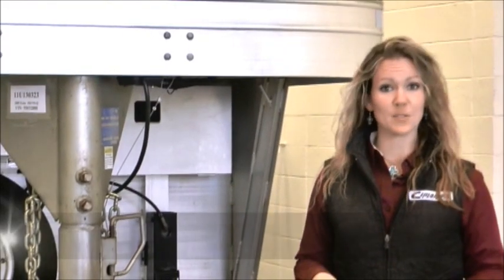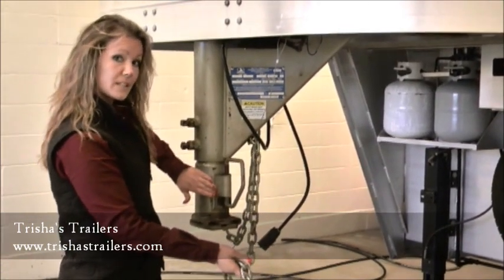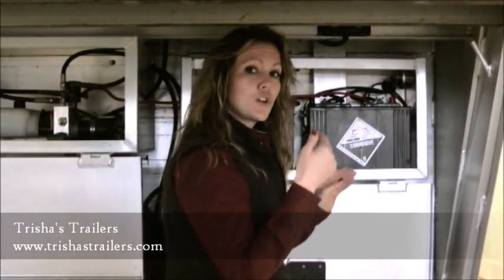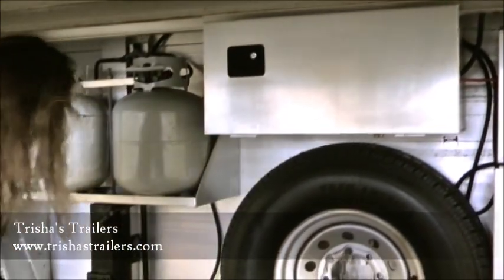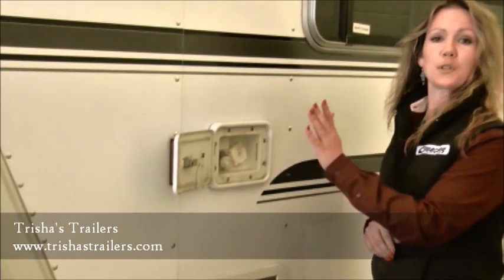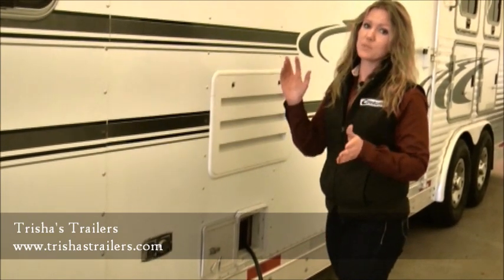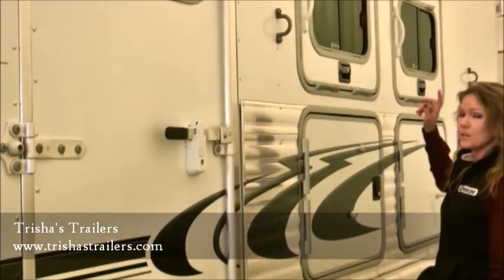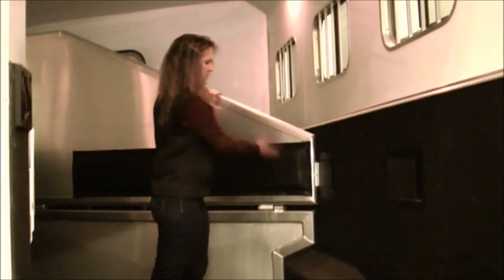How To Use Your Living Quarter Horse Trailer, Part 1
Everytime I sell a horse trailer I do a walk around showing the customer how to use it. This walk around I did is on a 2005 Exiss Horse Trailer w/ custom built living quarter. Check my website out to view other horse trailer inventory, read about different horse trailer tips, and more...